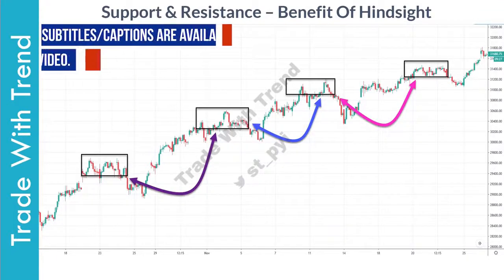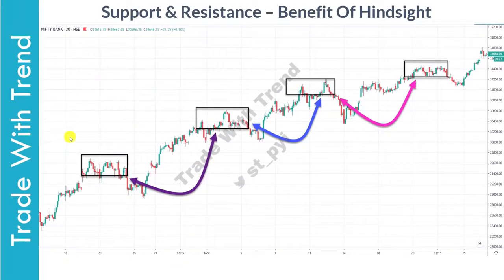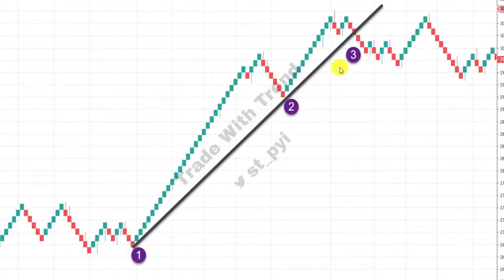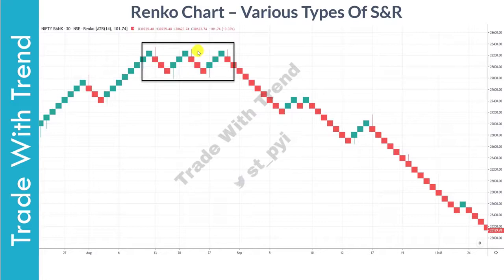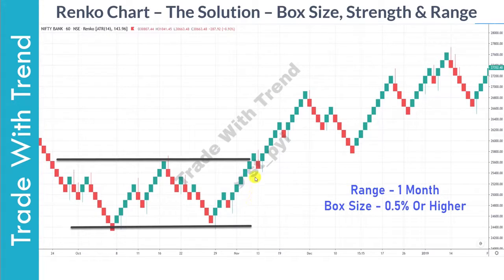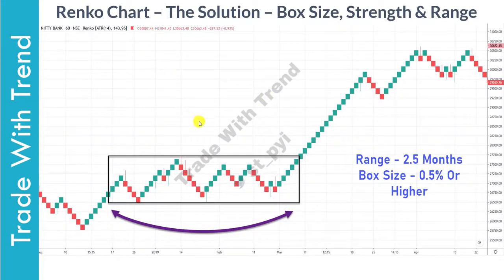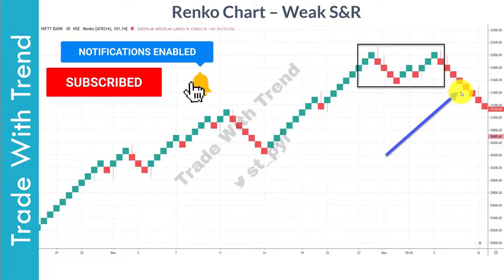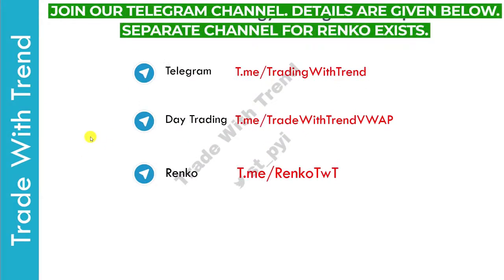RENKO Charts Support & Resistance RENKO Trading Strategy Part 2 🔥🔥